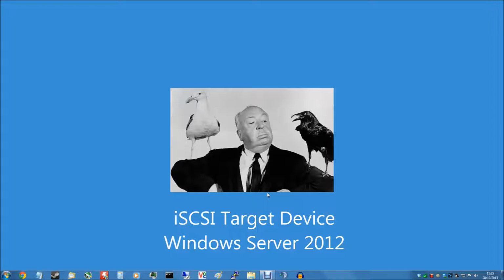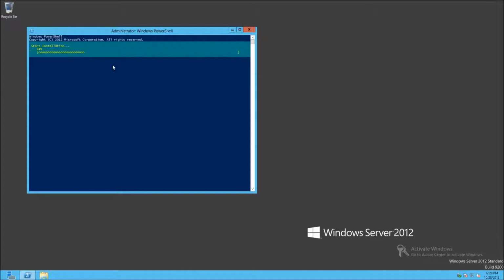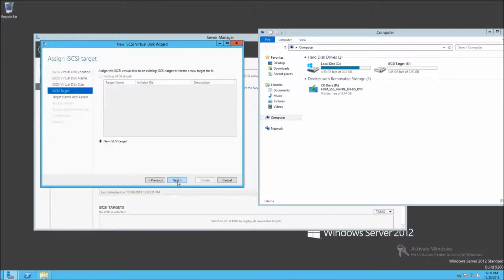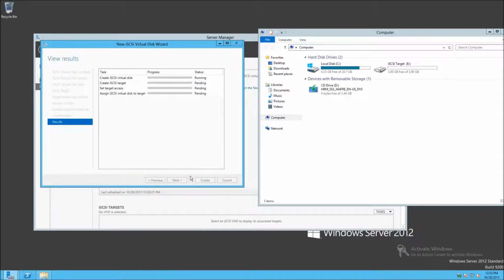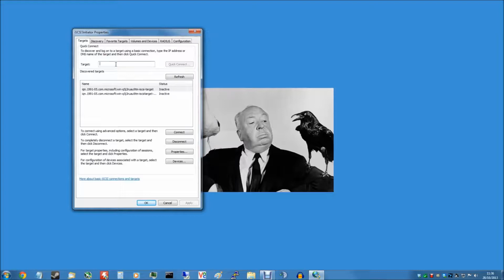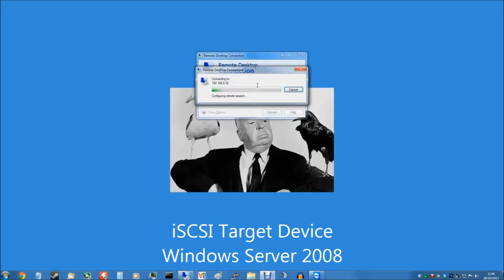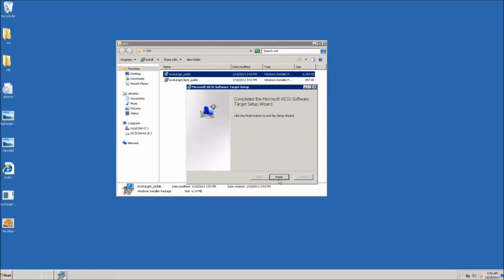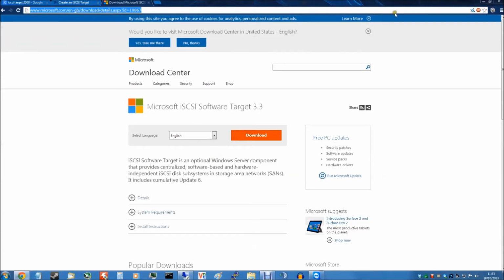Basic iSCSI tutorial Windows Server 2012 and Windows Server 2008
This guide shows how setup an iSCSI server and client on both windows server 2008 and windows server 2012.

iSCSI software target download link (Server 2008 Only)